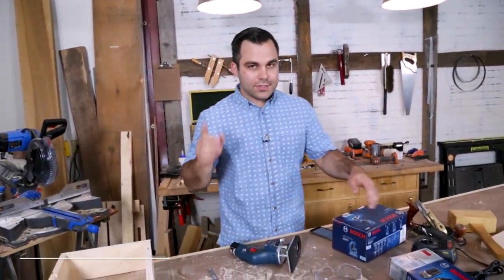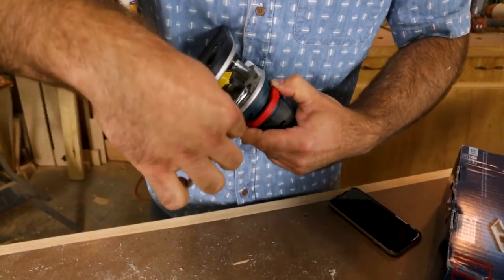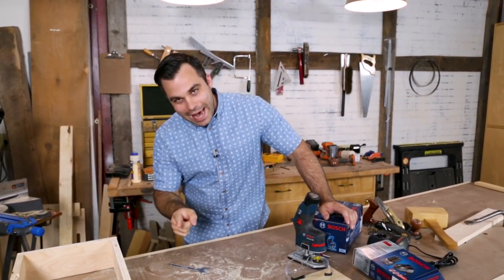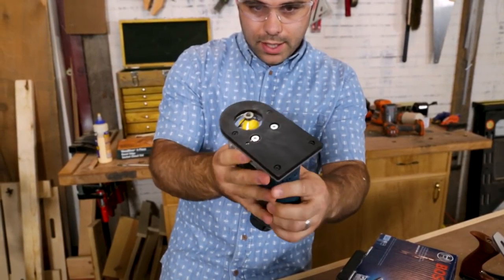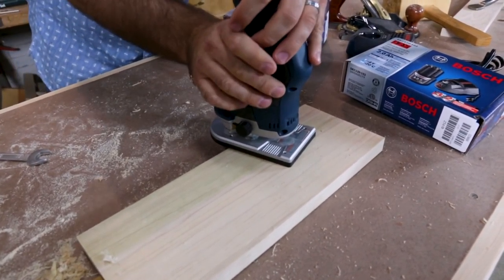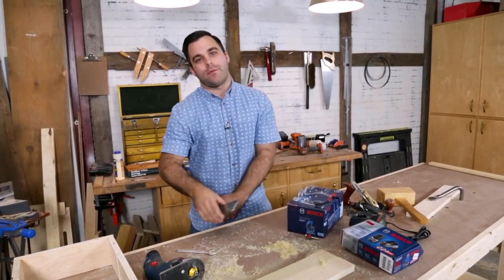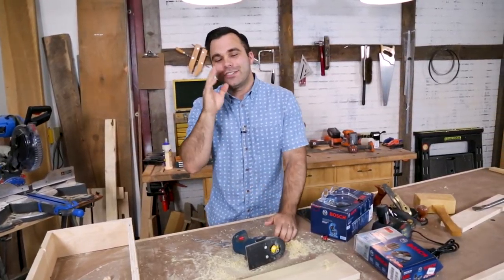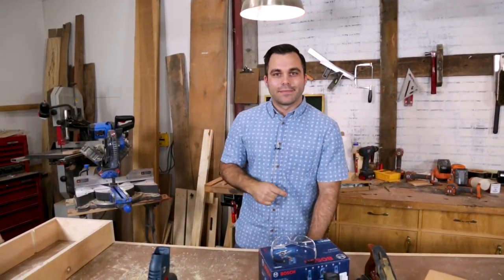GIVEAWAY, Shop Stool, Cornehole Boards, Coffee Table, Marble Machine & Dowel Jig | PW Playback #22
– David Lyell